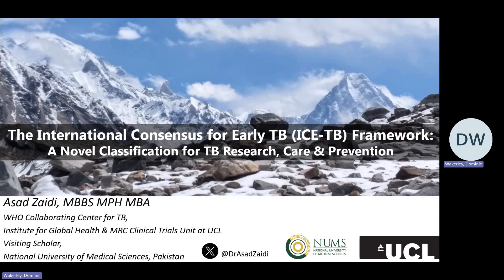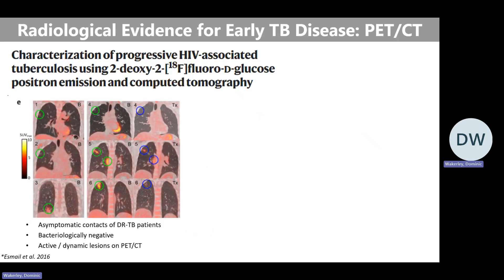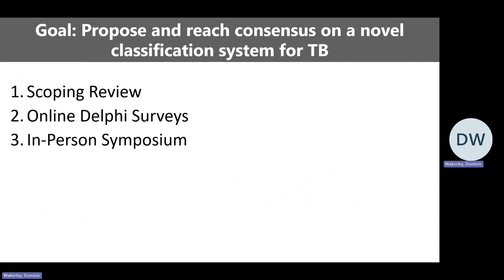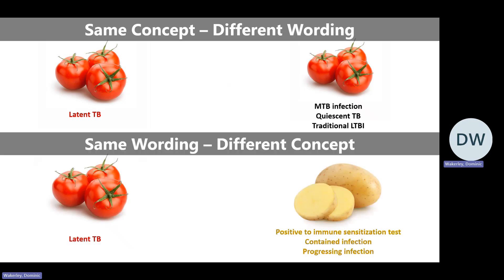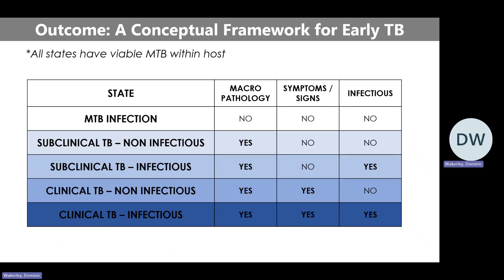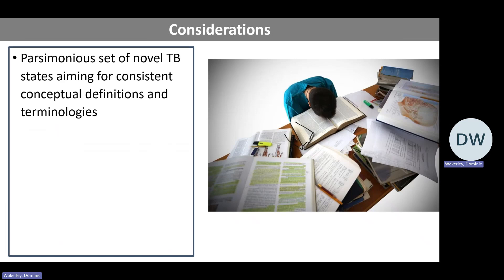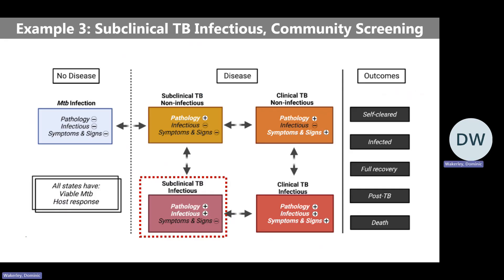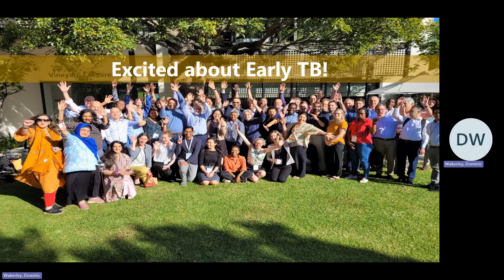Asad Zaidi: ICE-TB – a new classification for improved TB care and prevention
Asad Zaidi presents a new framework, published in The Lancet Respiratory Medicine, seeks to replace the approach of the last half century of defining TB as either active (i.e.causing illness and potentially infectious to others) or latent (being infected with the bacterium that causes TB [M tuberculosis] but feeling well and not infectious to others) – an approach researchers say is limiting progress in eradicating the disease.  For example, large surveys conducted in over 20 countries have recently shown than many people with infectious TB feel well.

Under the new classification, there are four disease states, and one of infection without disease:

clinical (i.e. with symptoms)
- infectious
- non-infectious
subclinical (without symptoms)
- infectious
- non-infectious
- M. tuberculosis infection that has not progressed to disease – that is, M. tuberculosis may be present in the body and alive, but there are no signs of the disease that are visible to the naked eye, for example with imaging.

The researchers noted that the disease process is non-linear – that people may fluctuate between infectious and non-infectious states, and between the presence and absence of symptoms or signs.

They also said that better diagnostic tools were needed to identify many of the TB states. For instance, there is currently no test to detect a viable M. tuberculosis infection (i.e., one where the bacteria are physiologically active), as opposed to a non-viable infection or recent infection that has cleared.

The researchers say they hope the International Consensus for Early TB (ICE-TB) framework, developed by a diverse group of 64 experts, will help lead to better diagnosis and treatment of the early stages of TB which have historically been overlooked in research.

The international team was led by researchers at UCL, London School of Hygiene & Tropical Medicine, The Walter and Eliza Hall Institute (WEHI), University of Cape Town, Imperial College London and the South African Medical Research Council.